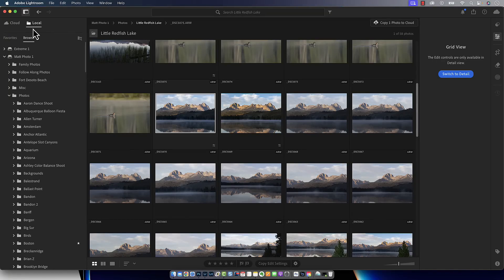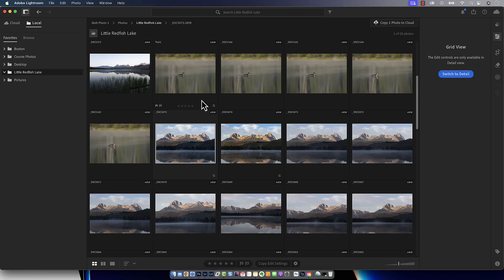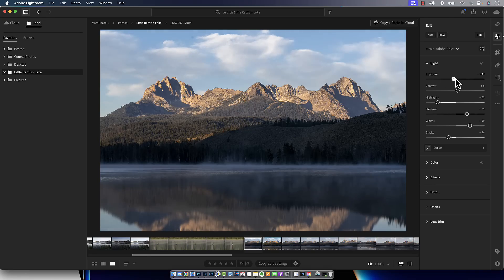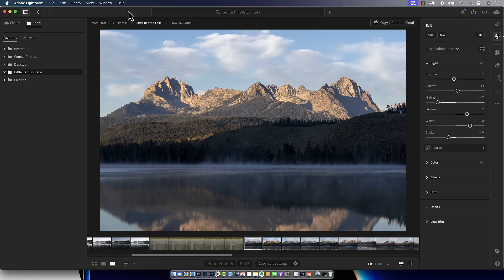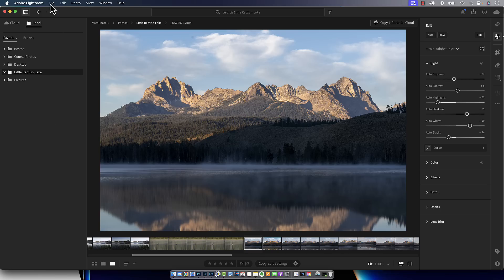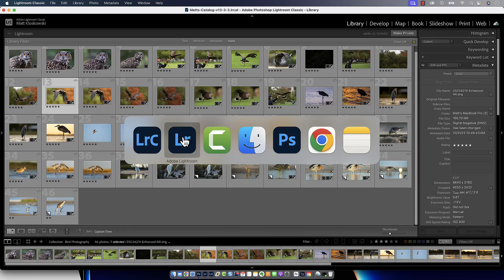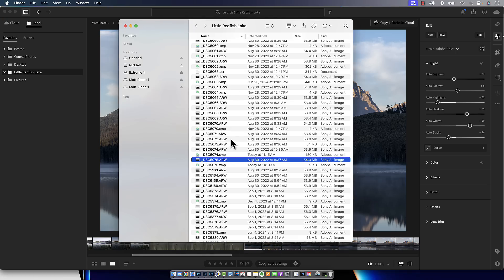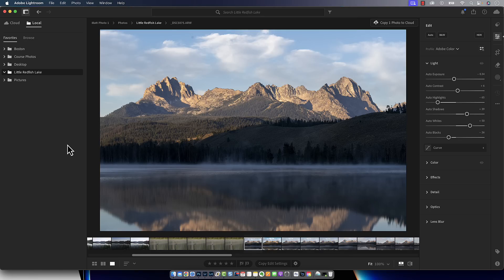5 Lightroom (not Classic) Features You Should Know About